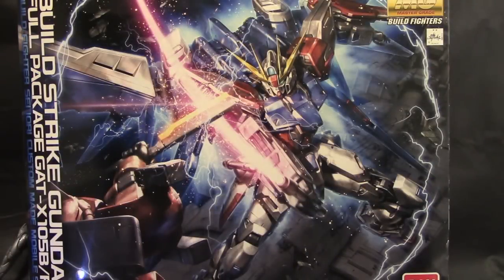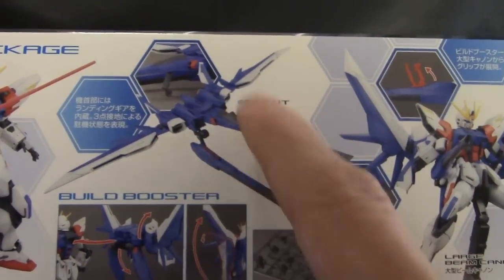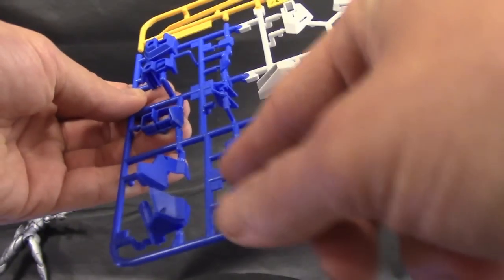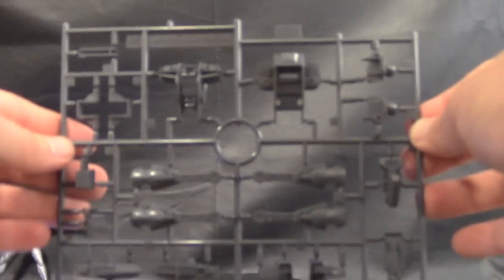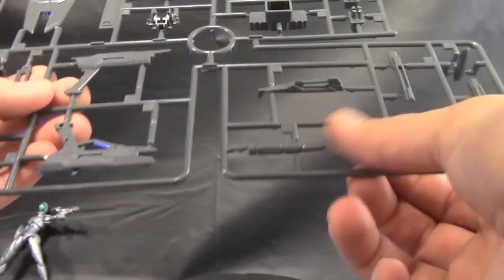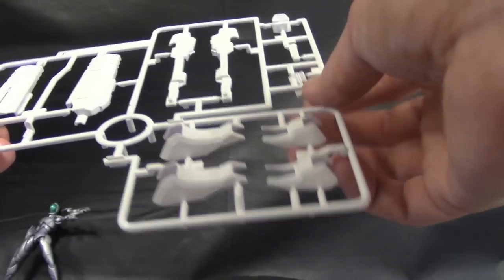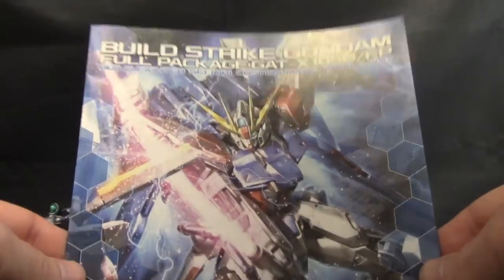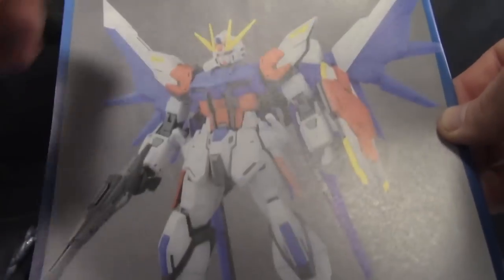MG Build Strike Gundam Unboxing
Come see me live on Twitch
I stream from 7pm-8pm everyday